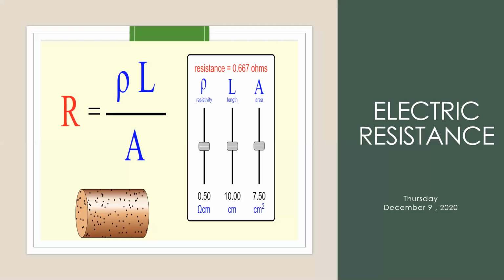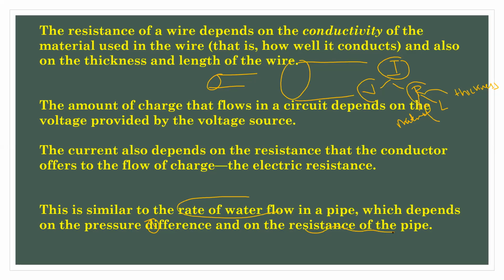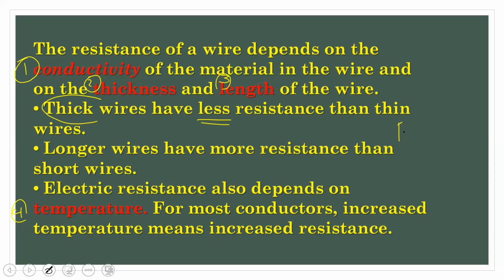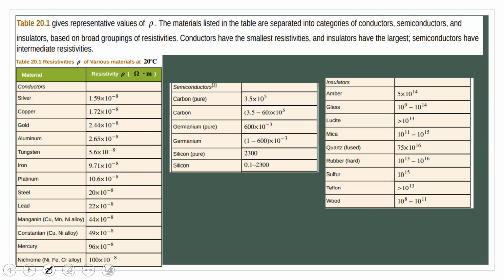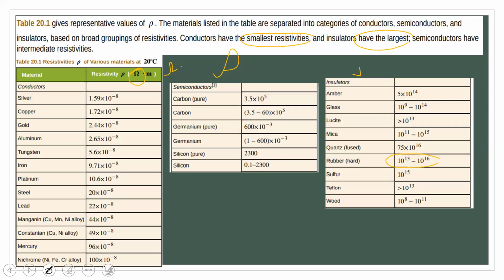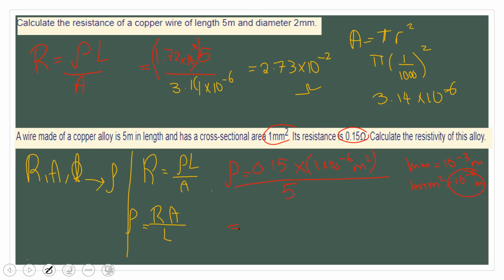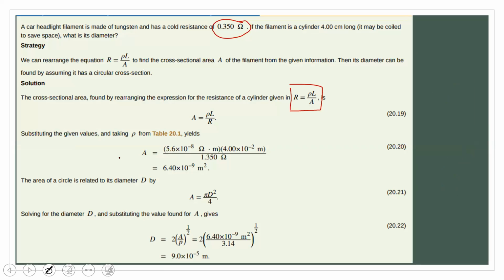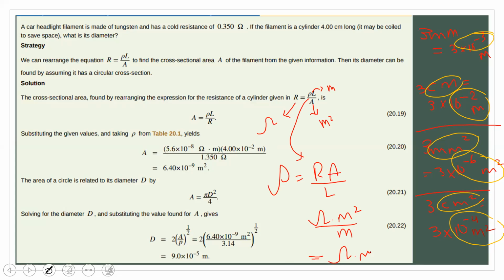Physics ~ Chapter 34 ,Lesson 4 : Electrical Resistance